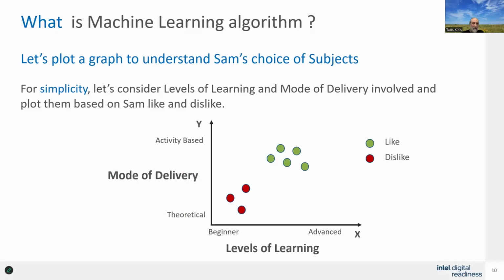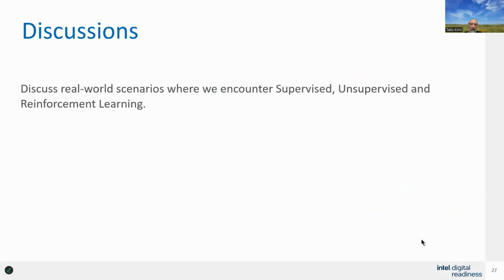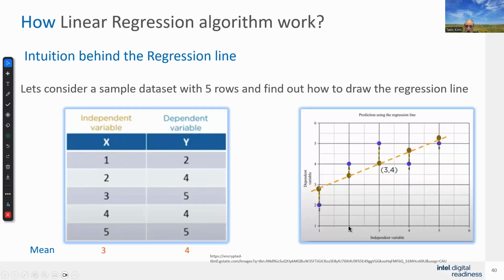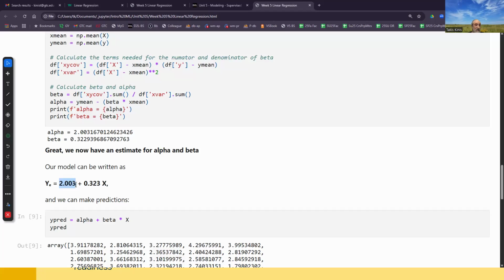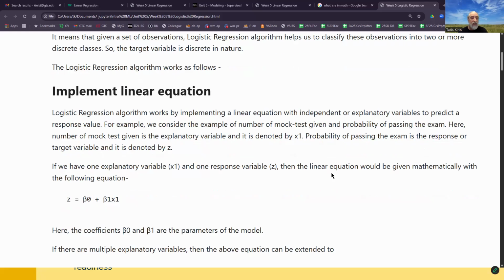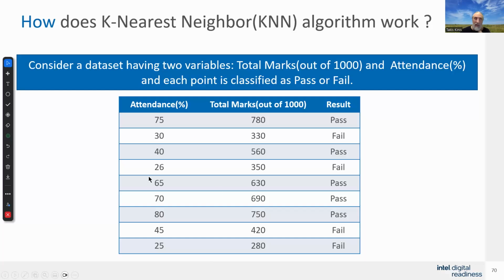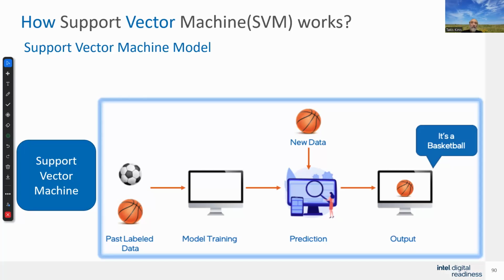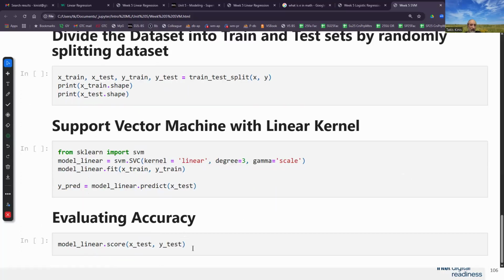Intro to ML - Unit 5 Lecture - Modeling - Supervised Learning Part 1 - Summer 2025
Introduction to Machine Learning (ML) - Recorded during a live class session 6-3-25 for GTC.  During this session we review what ML is, popular classification and regression ML models, and why we must tune ML models. We talk about algorithms, classification, supervised/unsupervised/reinforcement algorithm comparisons, and comparing labeled and unlabeled data. Then we discuss the math models that sit behind linear regression, logistic regression, and KNN and SVM, including looking at examples of how these work. We discuss the formulas behind these and their meaning from a high level. We also discuss KNN (k-Nearest Neighbor), how it works, how to tune them, and how it serves as the basis for more advanced techniques such as SVM (Support Vector Machine) - a technique for raising the dimension of data to allow for more effective training of a model. This content is based on Intel's AI for Workforce training materials. This video is intended for students enrolled in my class, but others may also find it helpful.